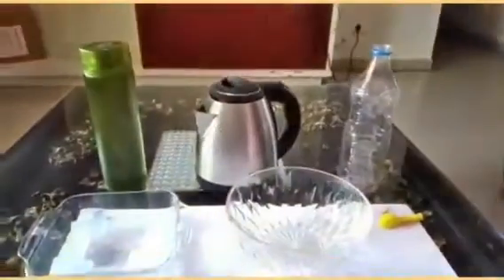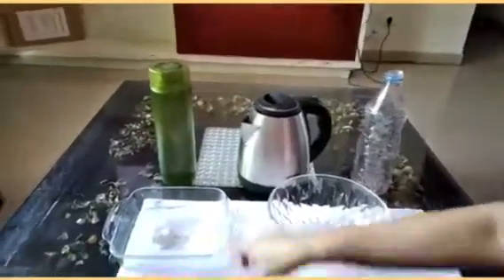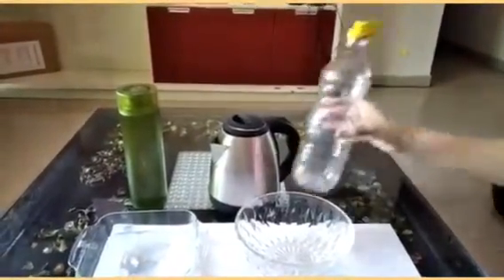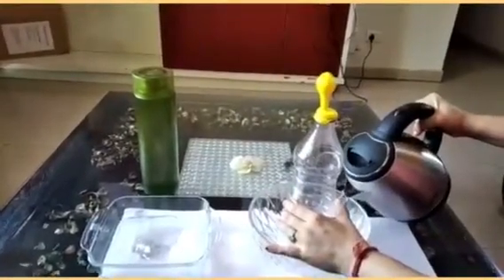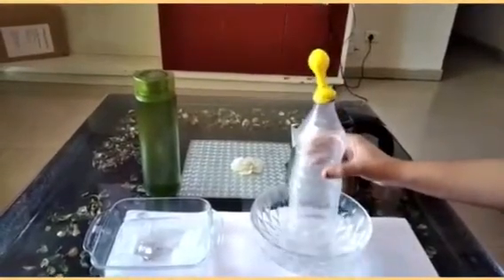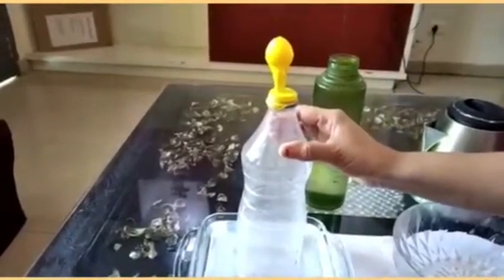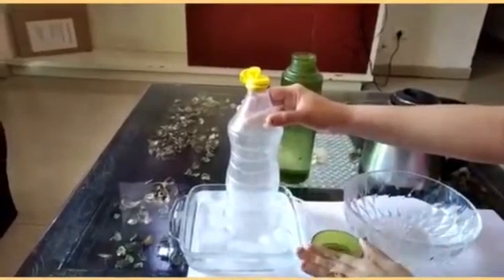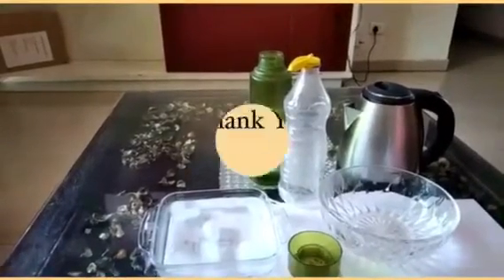Experiment- Air expands on heating